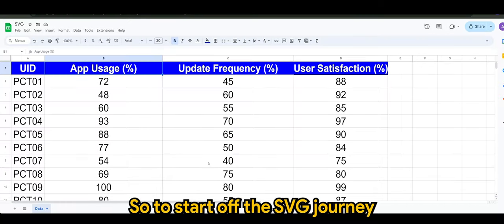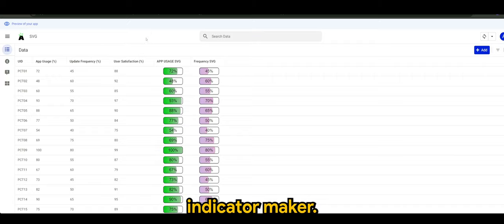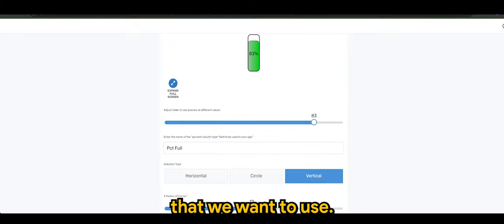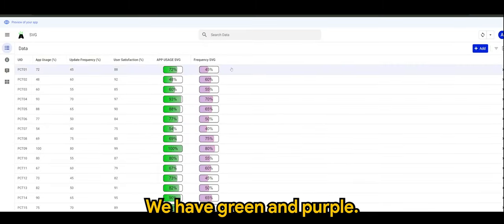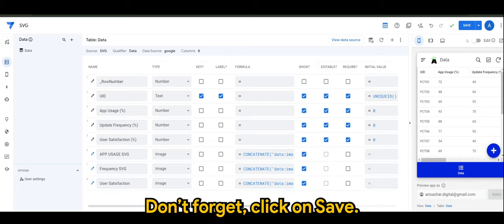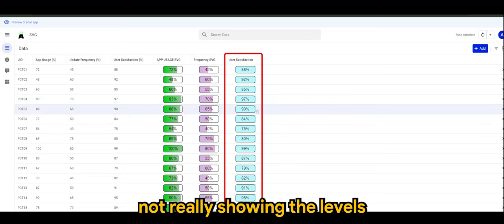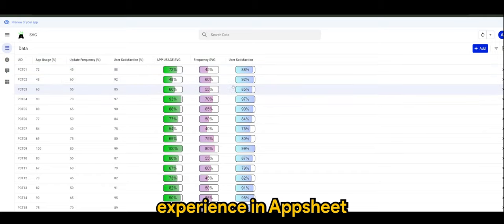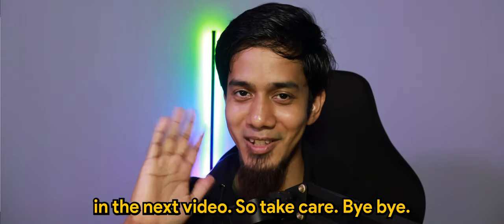Appsheet Episode 75: How to use SVG in Appsheet basic tutorial.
Join me in today's tutorial where I'll walk you through the innovative ways to integrate SVG graphics into your AppSheet applications. We'll explore how to use SVGs to enhance your app's design, ensure crisp visuals on all devices, and even implement dynamic image changes.

Whether you're looking to add scalable icons, detailed illustrations, or interactive elements, I've got you covered. By the end of this video, you'll be able to elevate your AppSheet app's user interface with the power of SVGs, all while navigating the nuances of this format.